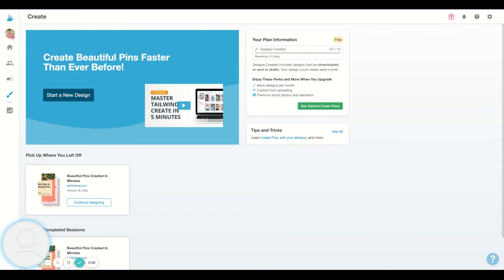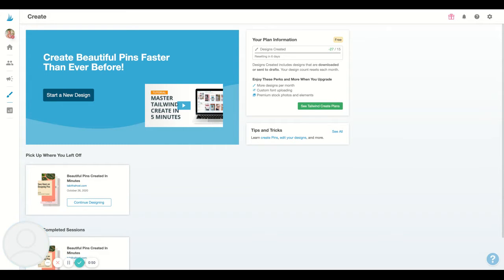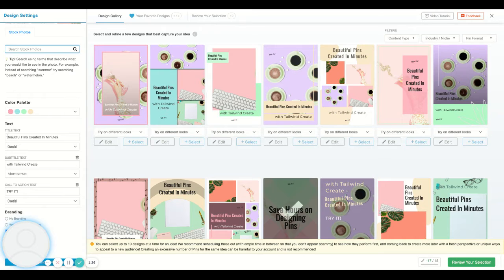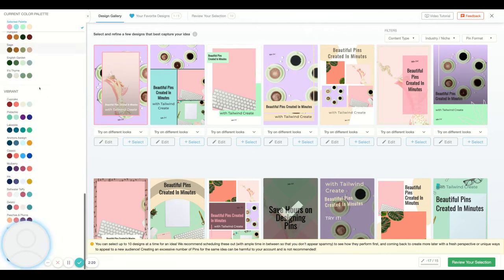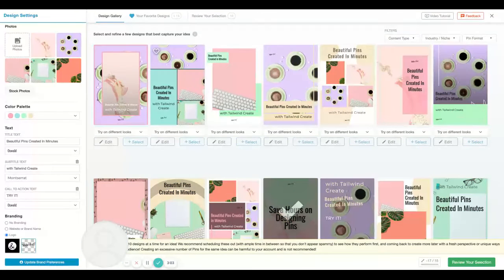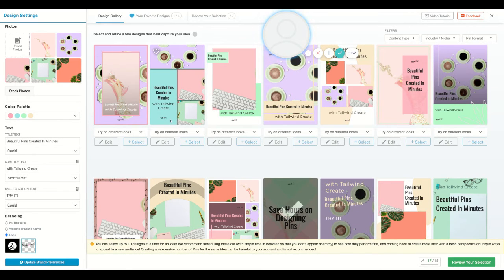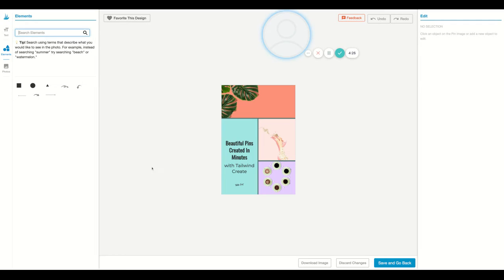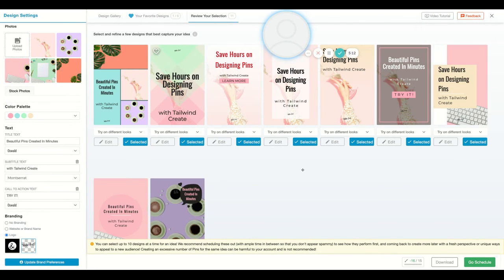Tailwind Create: Save Hours on Designing Pinterest Pins with Beautiful Pins in Minutes!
Tailwind Create allows you to create Pinterest Pins in no time! Here is a step by step tutorial for using Tailwind's newest tool: Tailwind Create. Pinterest Pin design has never been easier or more efficient. Create, schedule and publish your Pinterest Pins all in one place.

Tabitha Frost is a top-rated Pinterest expert specializing in organic Pinterest management, Pinterest strategy, Pinterest design and helping businesses build brand awareness of Pinterest.